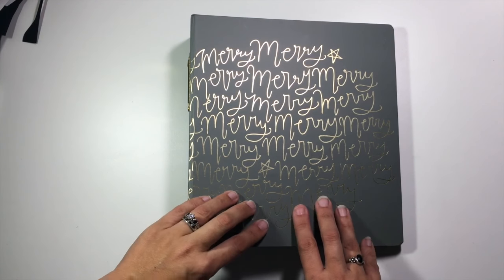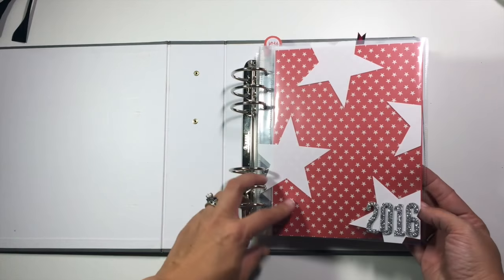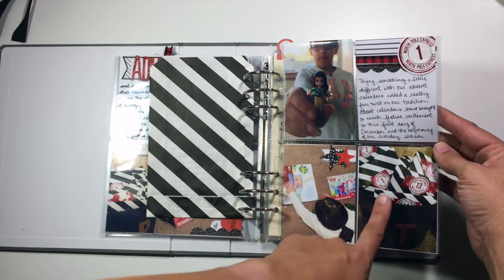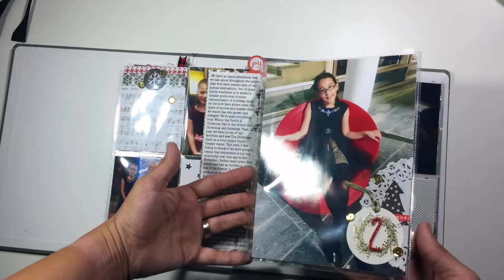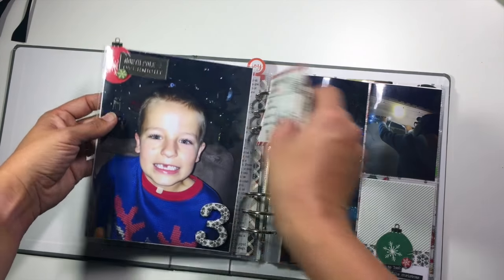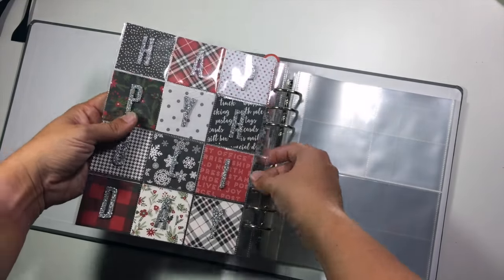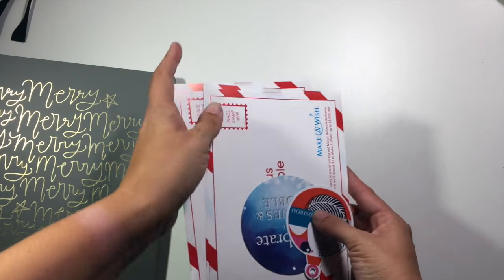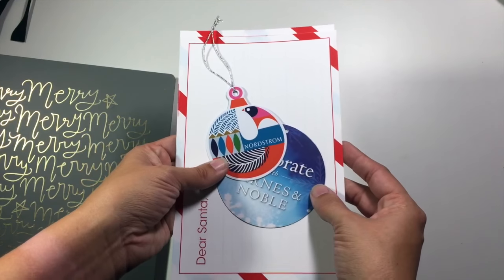December Memories You Tube Hop: December Daily Share #1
Welcome to my first share of the beginning of my December Daily album. I hope that you are enjoying our video hop today! Make sure to leave comments on as many videos as you can to have the most changes to win a prize!
The giveaway is open worldwide and will close on December 24th. Winners will be selected on December 25th.